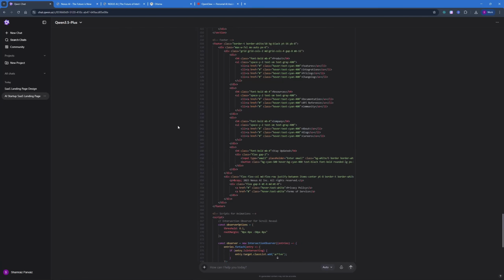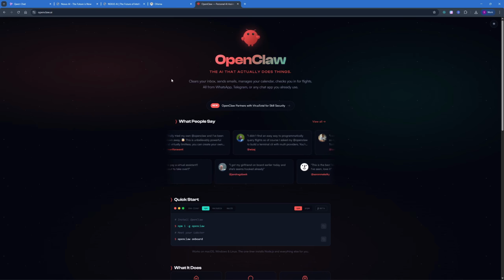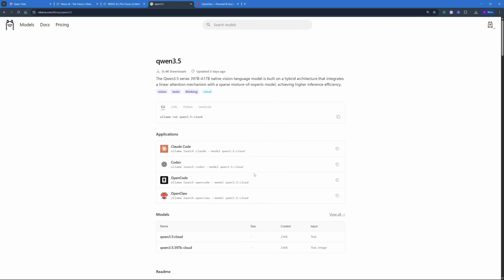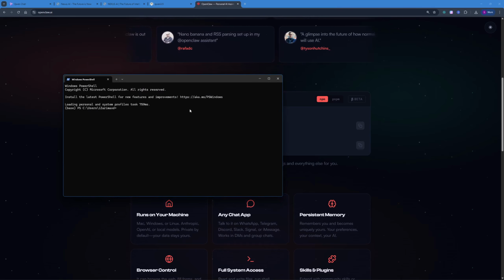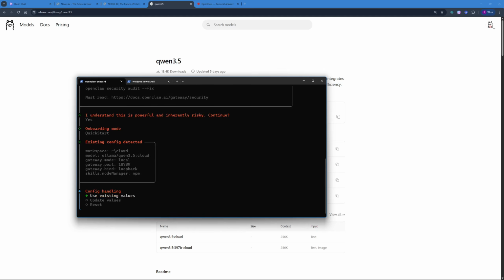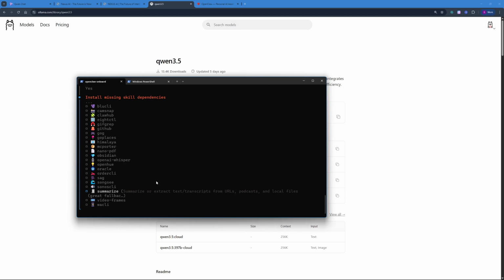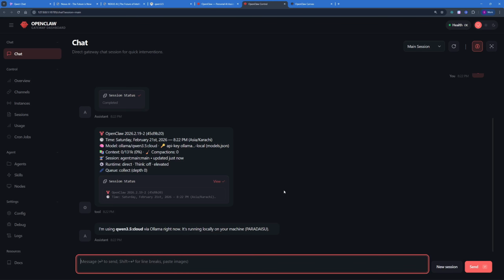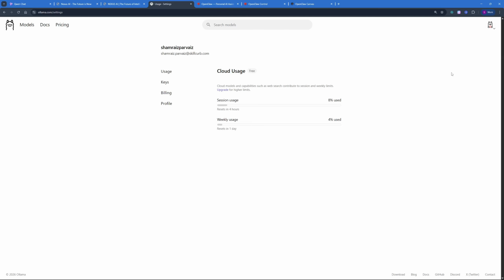Full Local AI Stack: OpenClaw, Ollama & Qwen 3.5 Setup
Use OpenClaw to run and control a powerful open-source model like Qwen-3.5 locally — without relying on expensive cloud APIs. If you're looking to build AI apps with full control over your stack, lower costs, and improved privacy, this walkthrough shows you exactly how to get everything up and running step by step.
From installing Ollama to configuring OpenClaw and managing models inside the Control Center, we go through the complete setup so you can start building with open-weight LLMs on your own machine.

📽️ Video Timeline:
00:00 – Intro
01:18 – Ollama Setup
03:45 – Installing OpenClaw
05:03 – Configuring OpenClaw
07:40 – OpenClaw Control Center
09:13 – Final Thoughts

Top AI Image & Video & Audio tools we Recommend